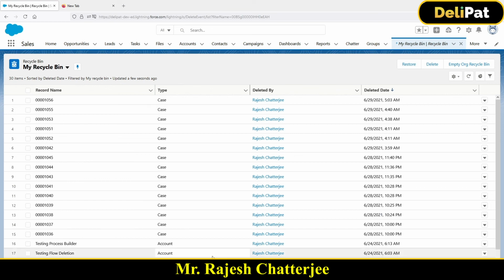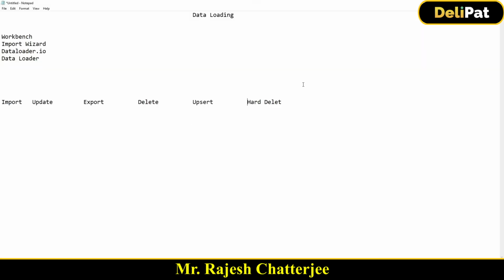What is Data Loading || By Rajesh Chatterjee || Delipat.